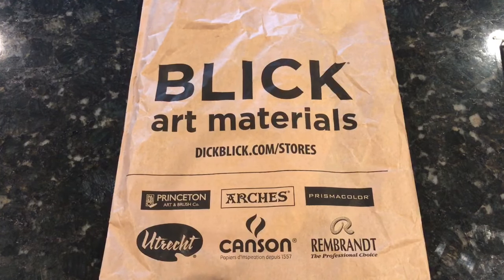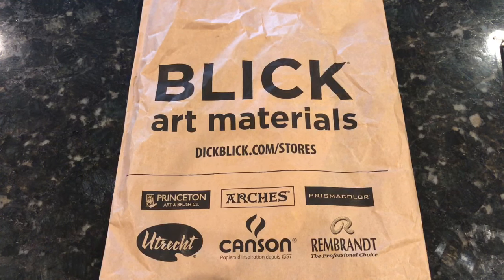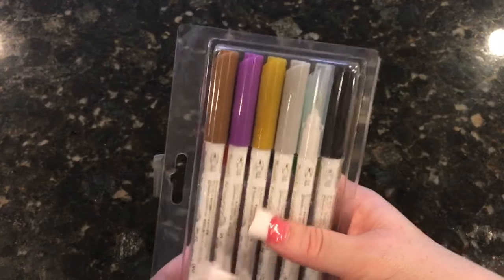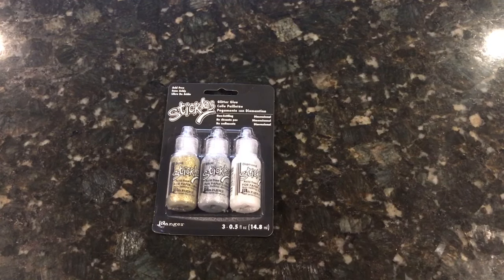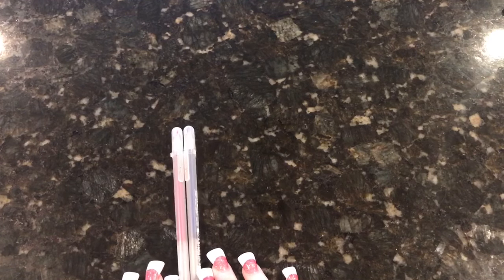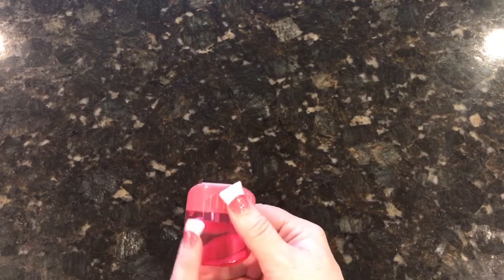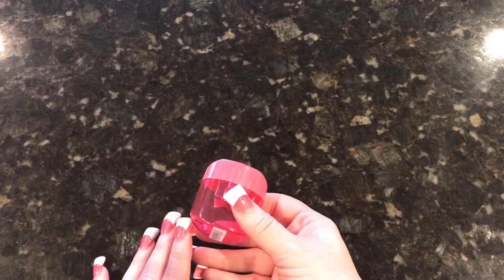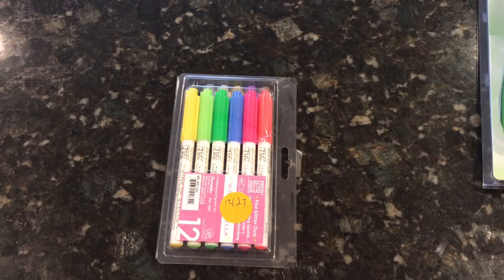Small coloring supply haul | April 2017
Our Facebook group has changed to a closed group.  Please go to Groups; ReadingwithPugs-Coloring (no spaces)  You need to request to join.  If you have not been approved in 24 hours it is because I don't know who you are, please send me an email and let me know who you are on YT.